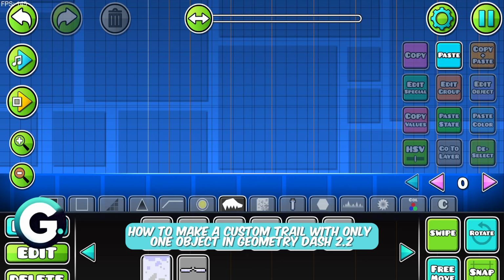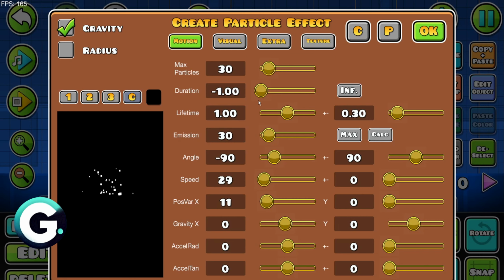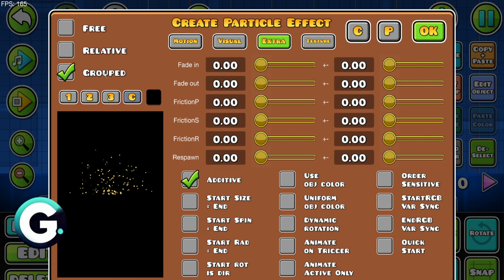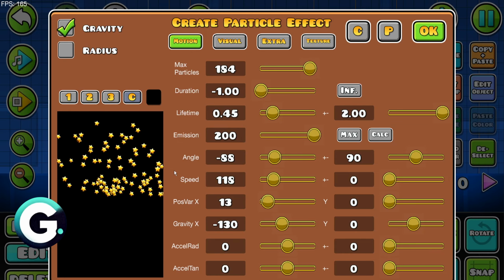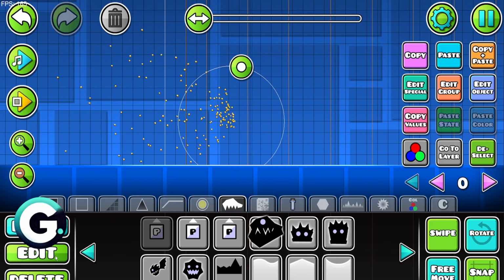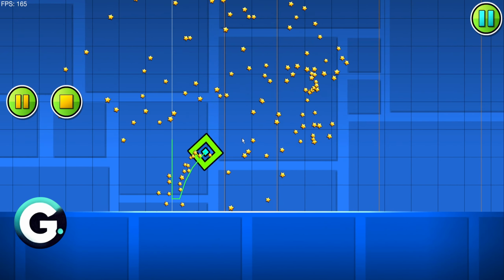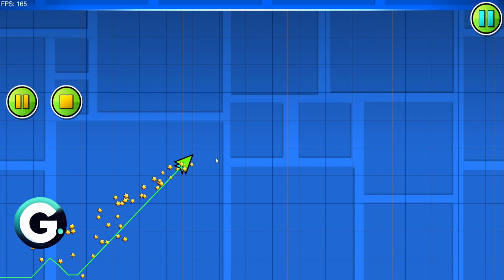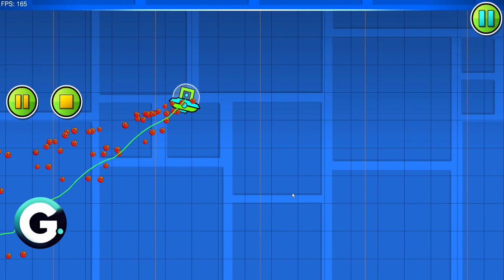How to MAKE CUSTOM trail with only one object in Geometry Dash 2.2 (EASY) 2026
How to make a custom trail with only one object in Geometry Dash 2.2 is shown step by step so you can easily create a clean and unique trail effect. This tutorial helps you use a single object setup in the editor to build smooth custom visuals without confusion. It saves time and makes your Geometry Dash levels look more professional and polished.